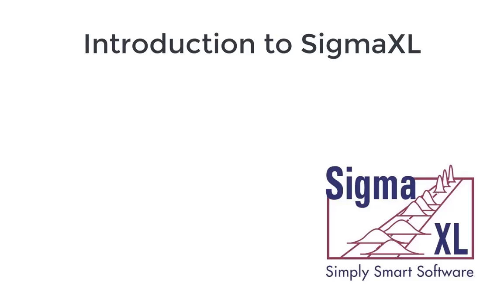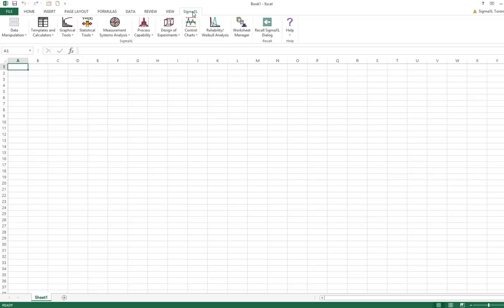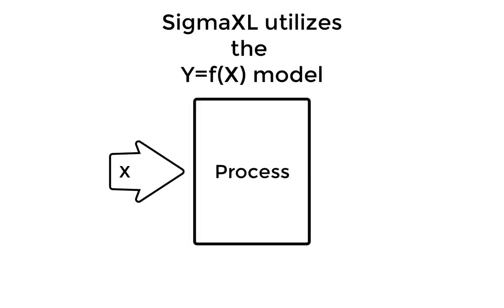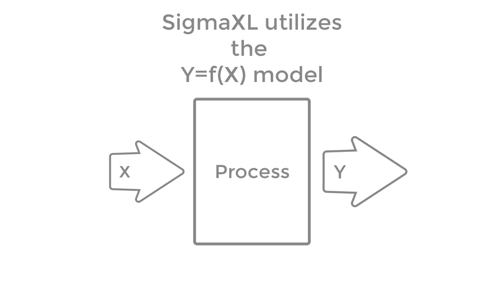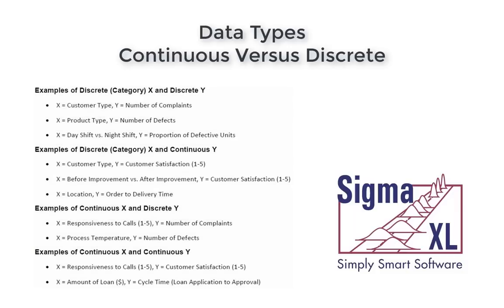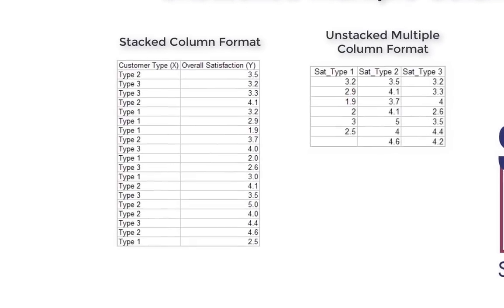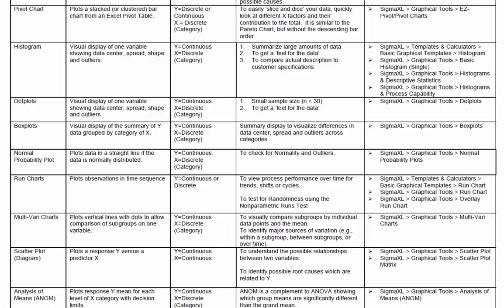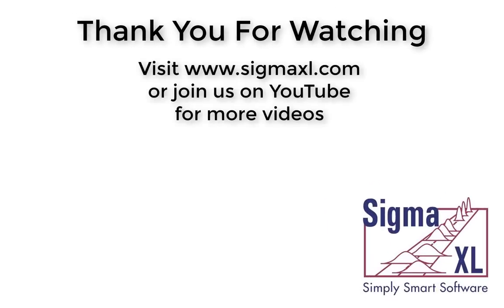Introduction to SigmaXL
A short SigmaXL introduction video.